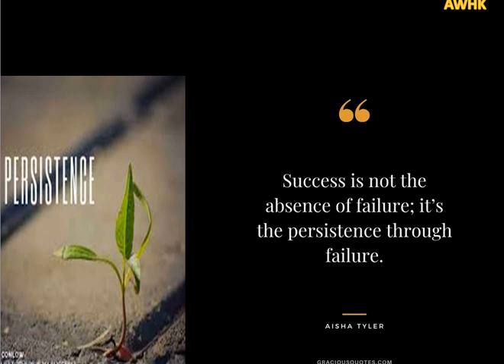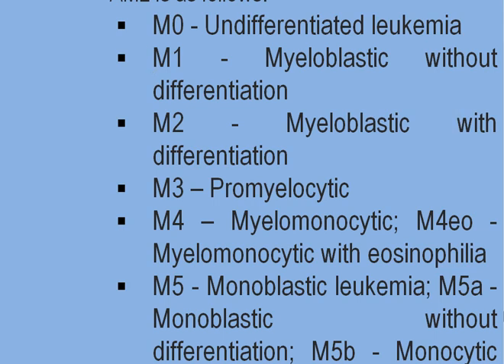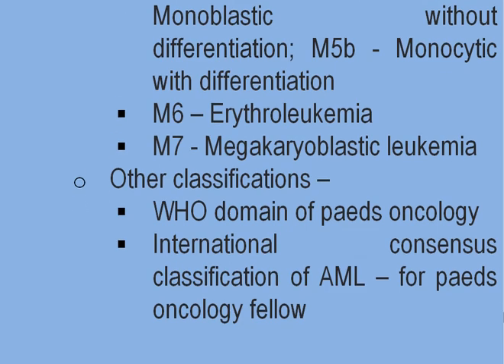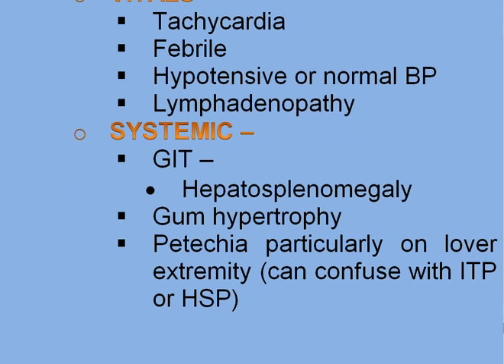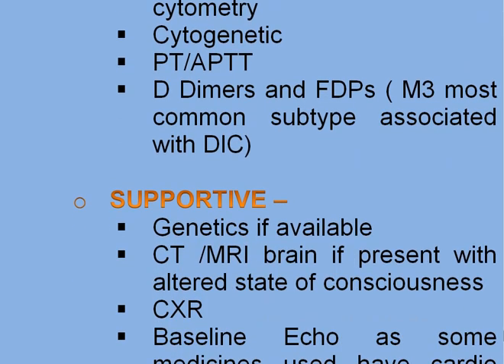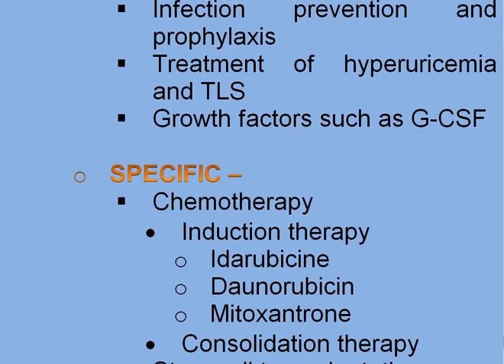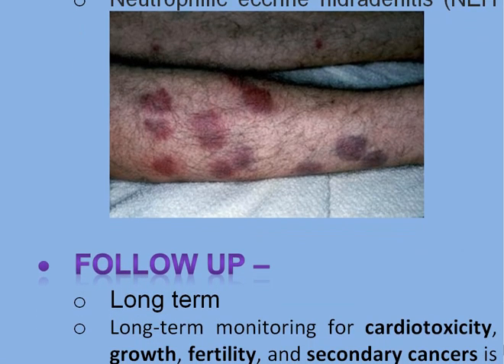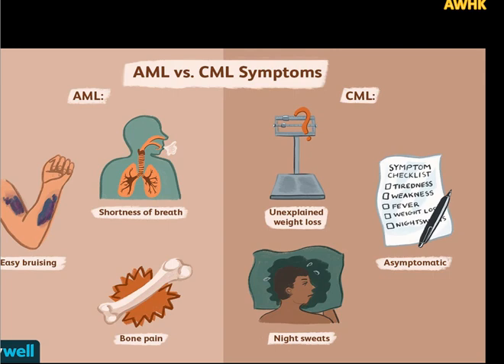acute Myeloid leukemia theory fcps exampreparation education revision paeds help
this video is rapid review of the topic of Acute myeloid leukemia for the doctors and student preparing for exam of fcps paeds